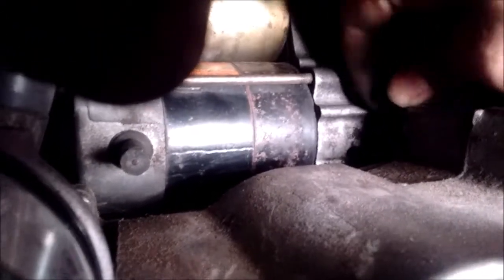How To Remove The Starter - Toyota MR2 Spyder Celica GT GTS Matrix Corolla Lotus Elise Exige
A quick how-to for removing the starter pointing out the mounting bolts, access, et cetera. Applies to all vehicles with 1zz-fe or 2zz-fe engines including MR2 Spyder, Celica GT and GTS, Corolla, Matrix, Pontiac Vibe, and Lotus Elise and Exige.